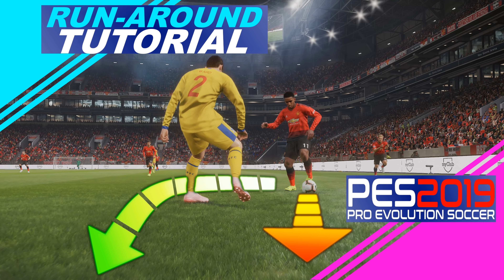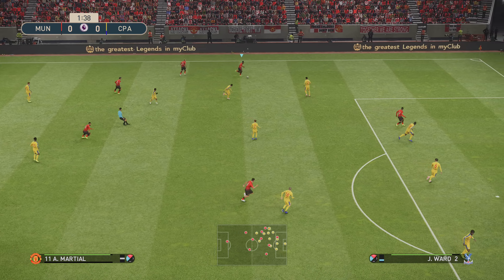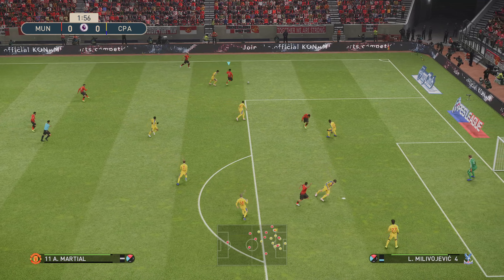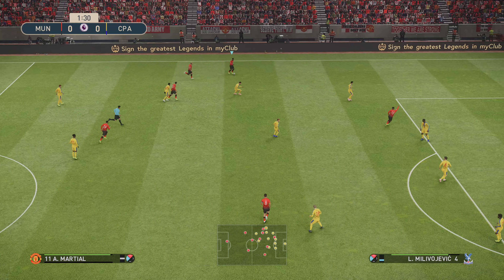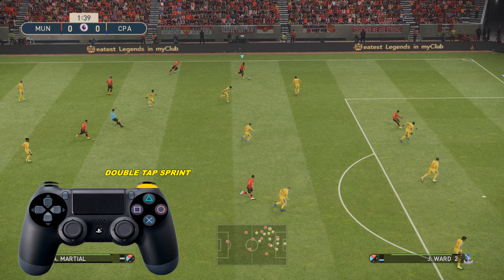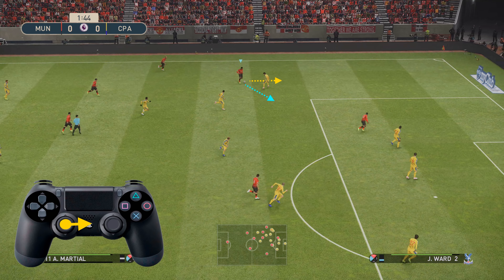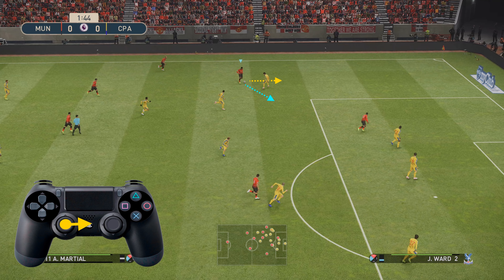PES 2019 | Run-Around Skill Tutorial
The Run-Around Skill Tutorial with a sweet scissor kick to finish it off!

-SpoonyPizzas